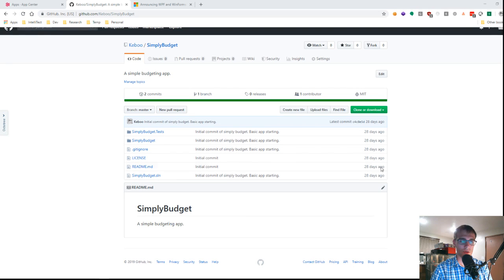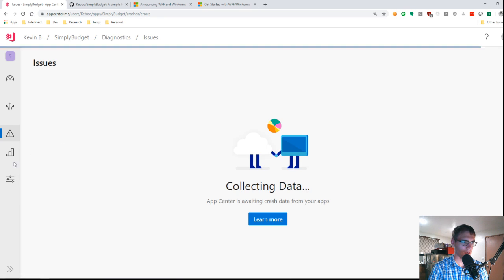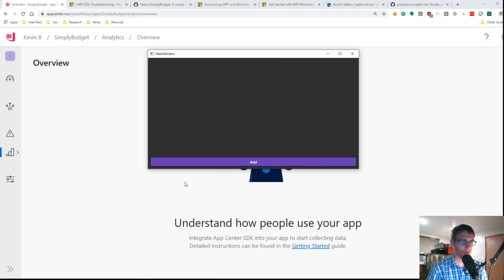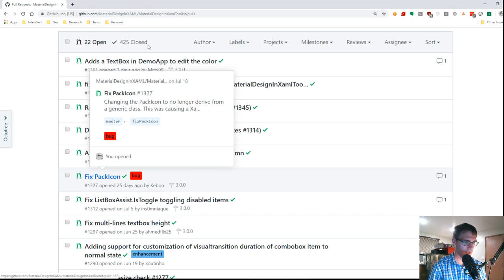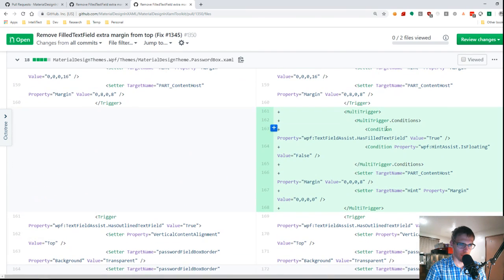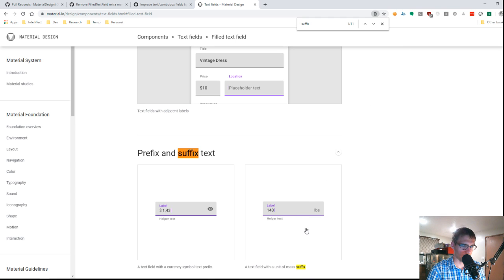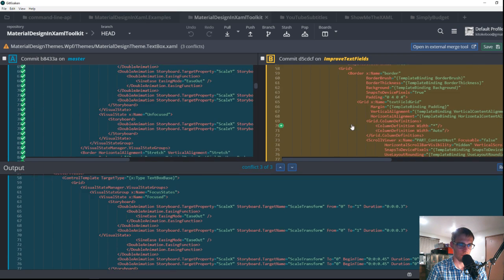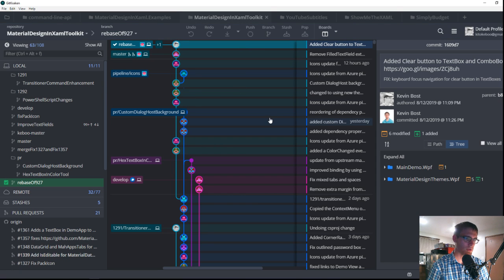C# and WPF - AppCenter with Material Design in Xaml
A first look at the new WPF support in AppCenter. More Material Design in XAML pull requests!